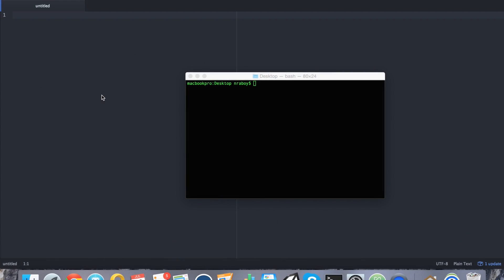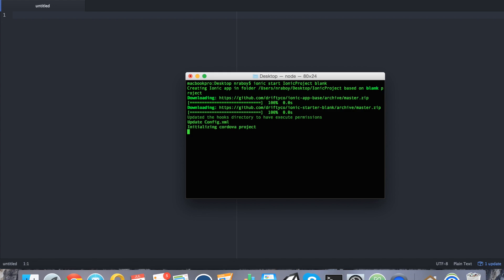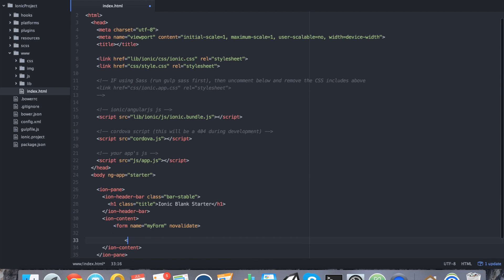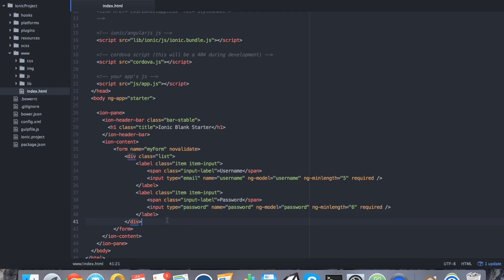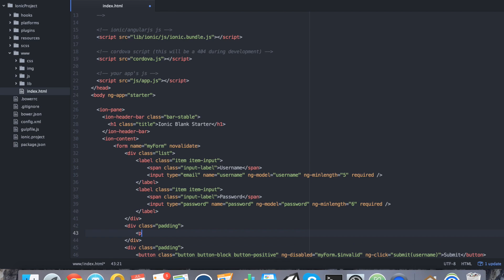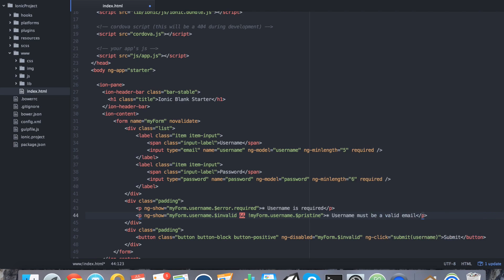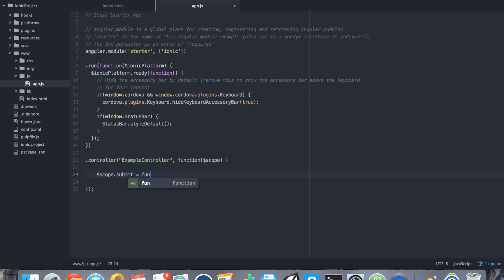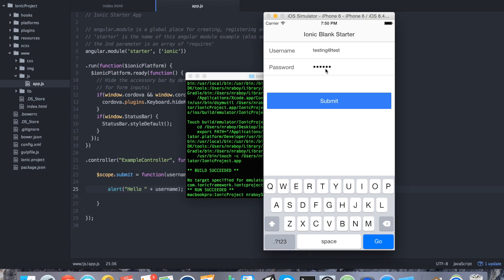AngularJS Form Validation In Your Ionic Framework App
Add front-end form validation to your Ionic Framework Android or iOS application using AngularJS and properties like $valid, $pristine, or $error.

View a written version of this tutorial on my web blog